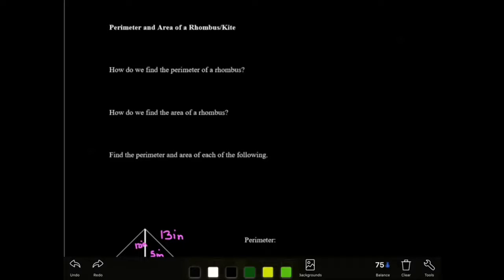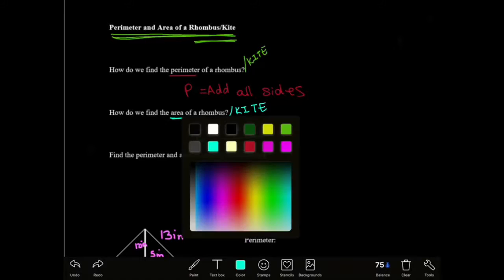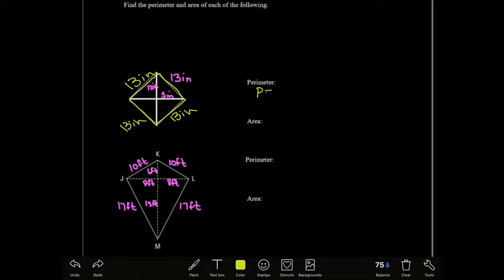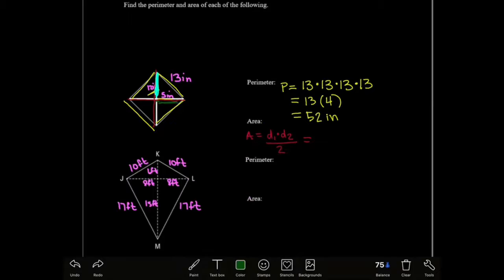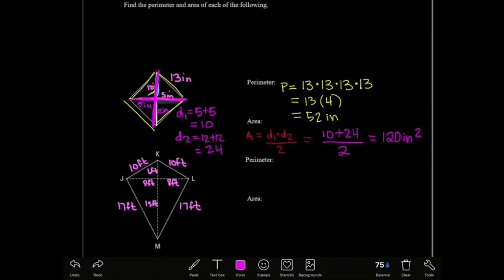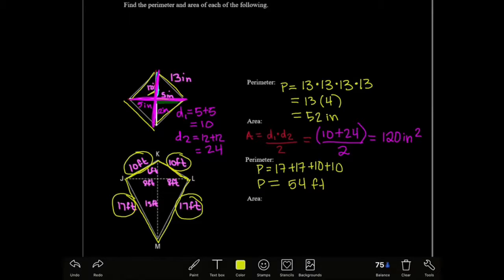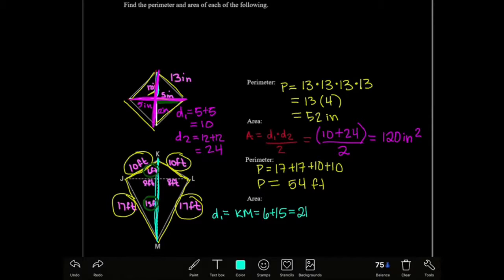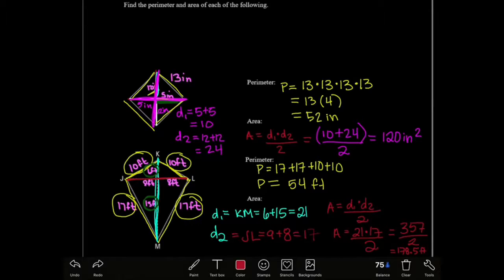9.6 Area and Perimeter of a Rhombus/ Kite